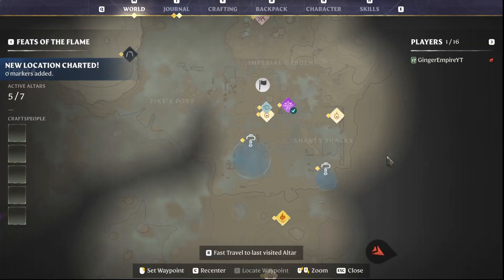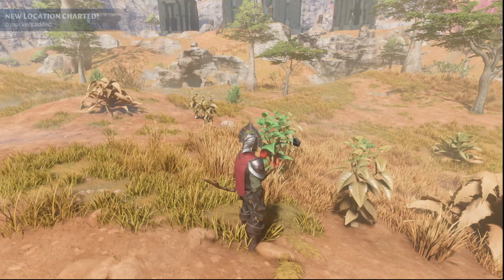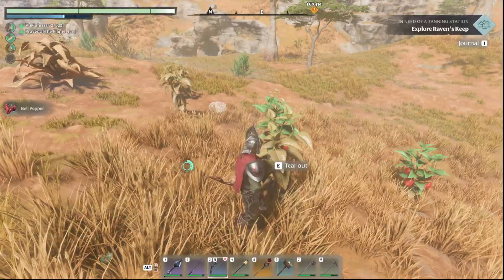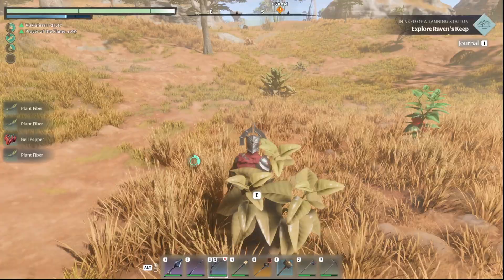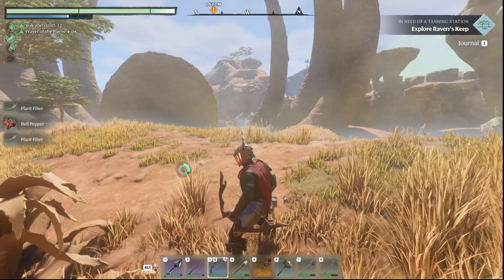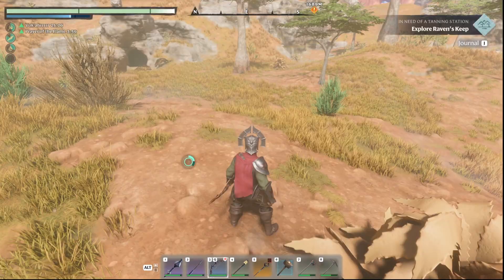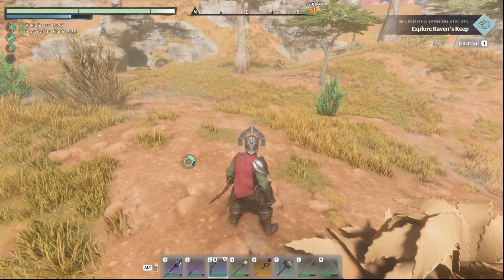Enshrouded How to Get Bell Pepper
Enshrouded Bell Pepper Location

Support the GEMPIRE!  Click the Join button! Custom emotes, loyalty

Ginger Empire
1960 Madison St

Stream Schedule!